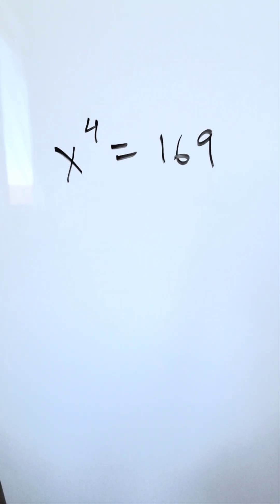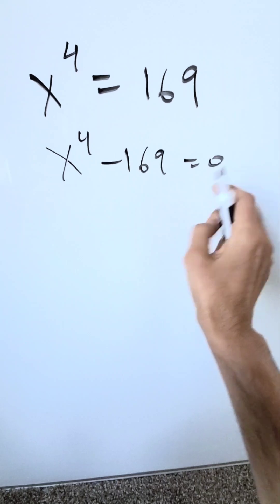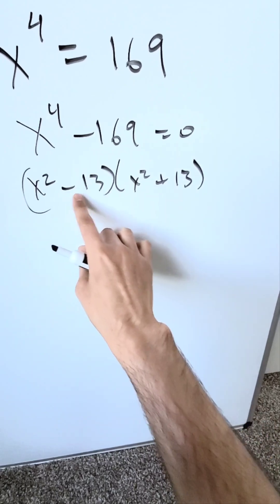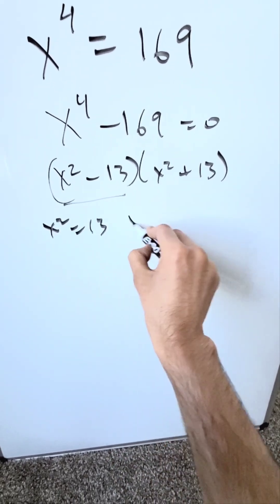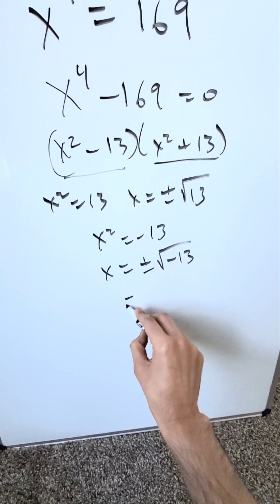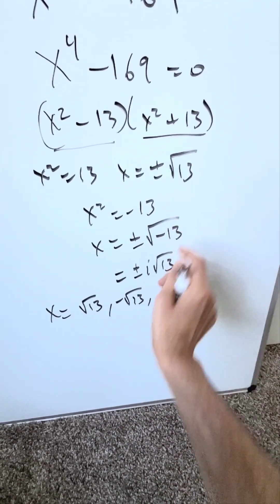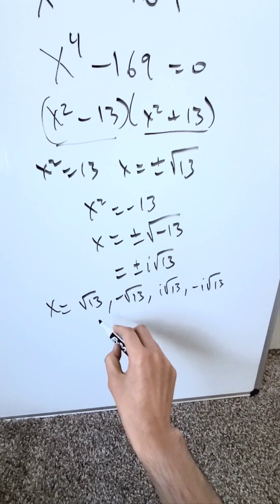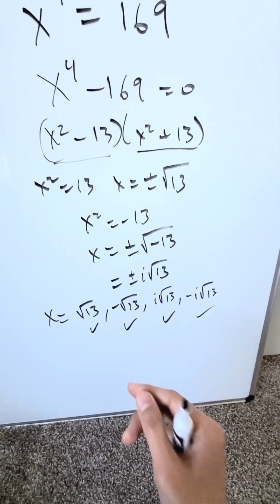Factoring and Real & Imaginary solutions